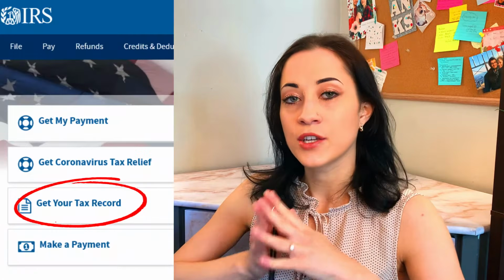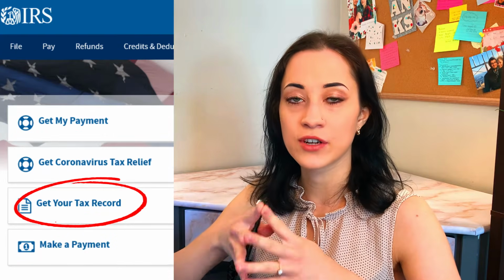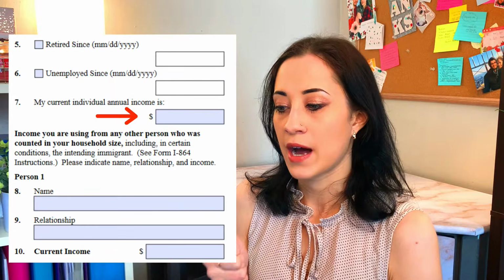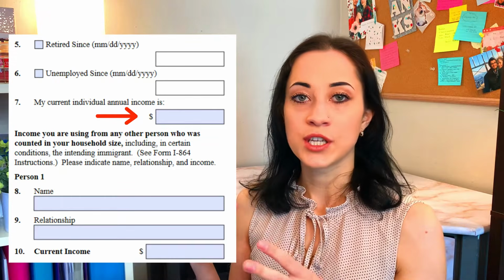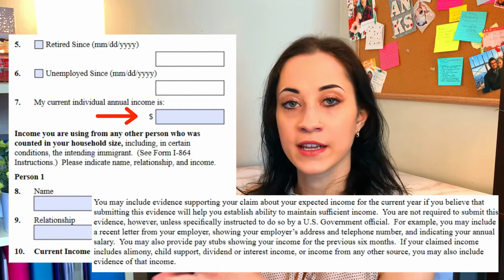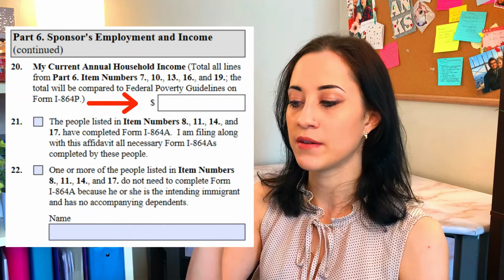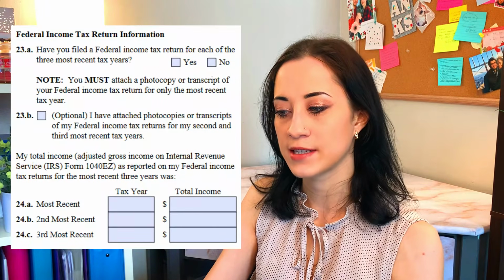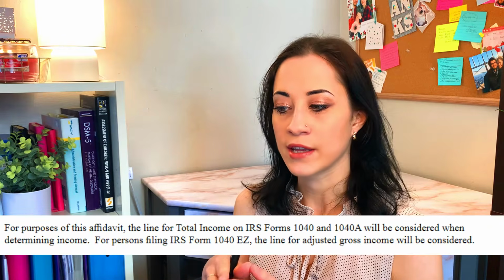How to Report Taxes and Income on I-864 | Affidavit of Support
In today's video we will talk about how to report taxes and income on your affidavit of support form, I-864. Specifically, should you report Adjusted Gross Income or Total Income in Part 6, Question 24. We will also talk about how to report your Current Individual Annual Income and what to do if you filed your taxes jointly with your spouse but only want to use your income. This video will be helpful to both the original sponsor/petitioner and a joint sponsor as well.

Timestamps:
0:00 Intro
00:45 Federal Taxes Only
04:05 Part 6 Question 7 Current Individual Annual Income
06:41 Current Household Income
07:42 Joint Sponsor's use of Household Member
08:50 Part 6 Questions 23-24, AGI or Total Income?